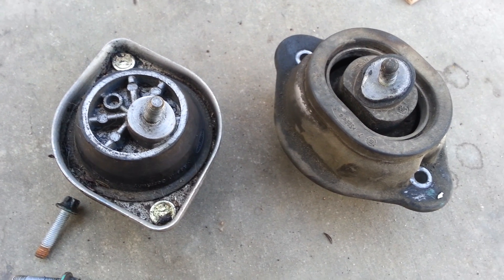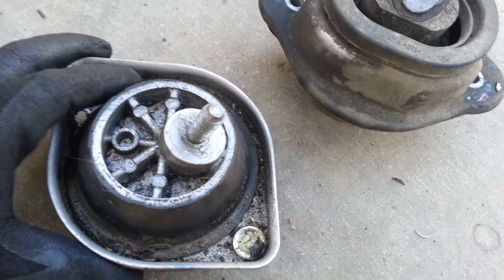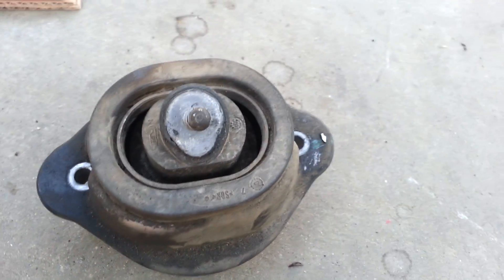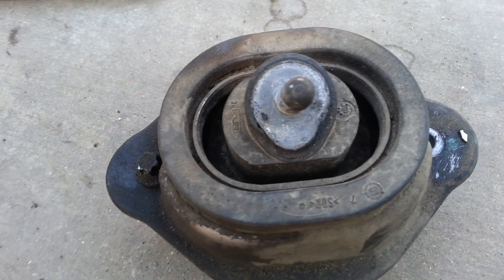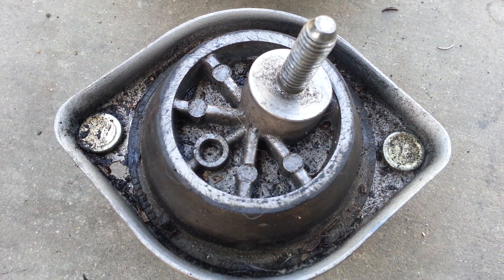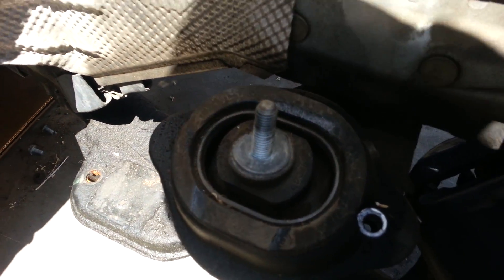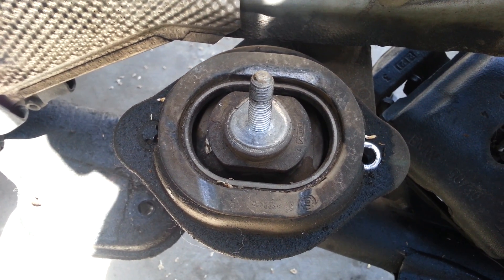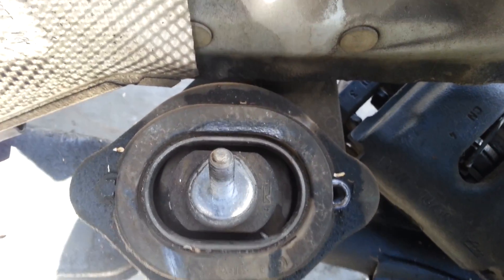Bmw E39 540 E53 X5 Engine Mounts Comparison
This video compares motor mounts from a BMW X5 4.4 and a BMW 540i.